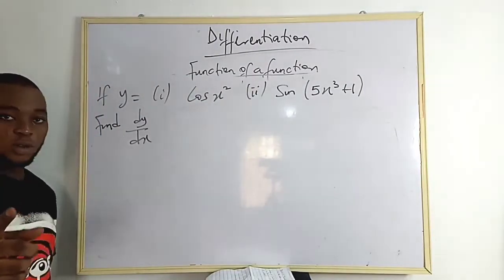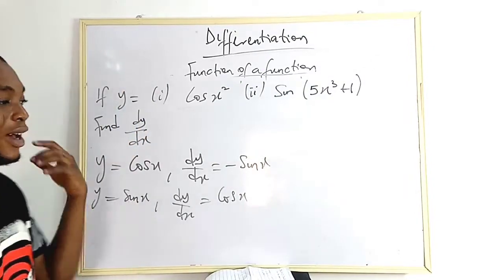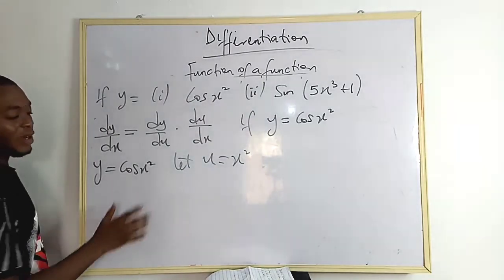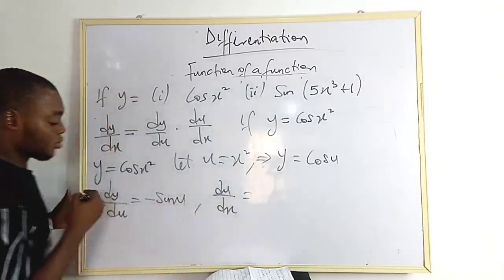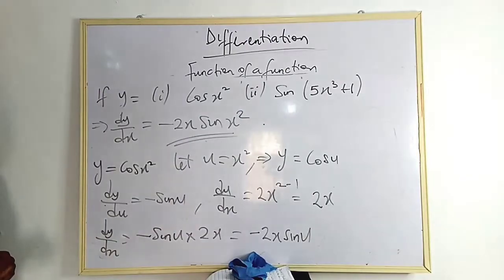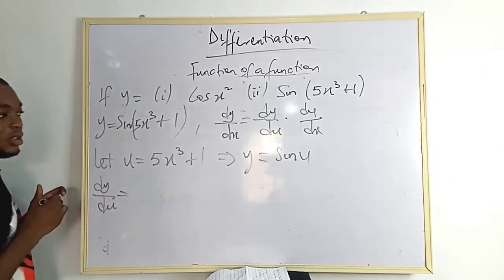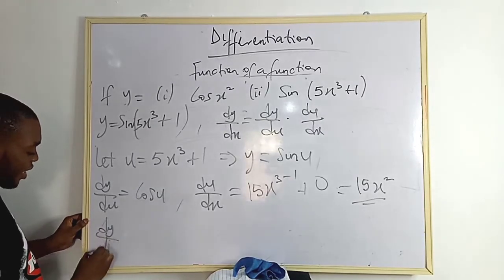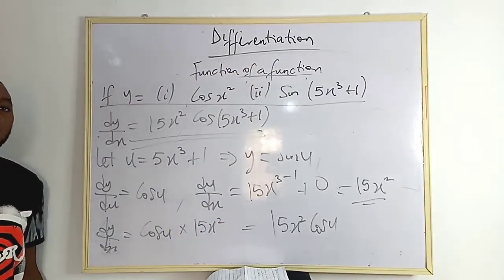Differentiation(Function of a function)2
Welcome back to another tutorial on differentiation. In this video, we  are going to learn a shortcut you can use to differentiate with chain rule(function of a function)

If you have any question, either from this tutorial or another Maths problem, drop them in the comment section. I'll attend to them all.

If you haven't watched my other tutorials, check my channel for more Maths tutorials. I drop new tutorial every single day at 5 pm(WAT).

Thanks.